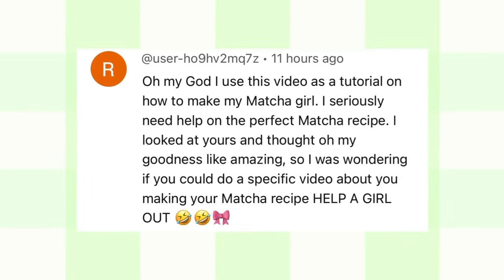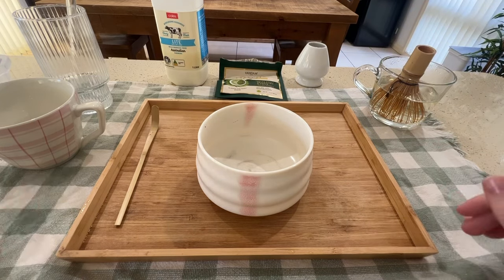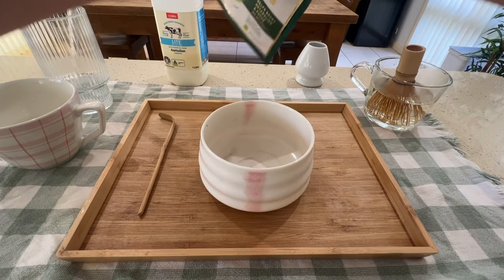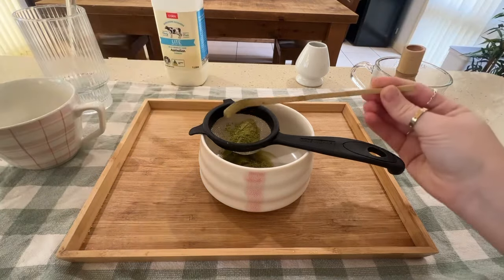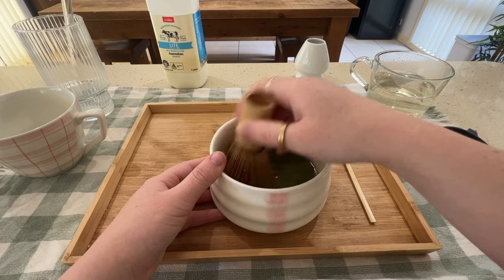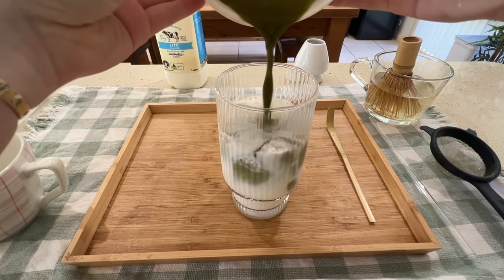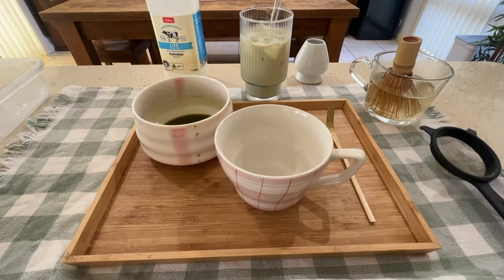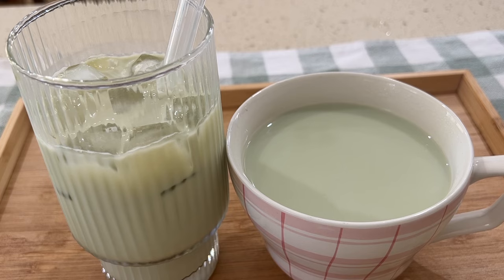HOW TO MAKE A MATCHA LATTE 🍵 *hot and cold*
Hi there! My name is Abby and I’m happy to have you here :)

I’ll be posting more videos on the topics of lifestyle, beauty, fashion and more! I’m so excited for my next uploads. Hope to see you back soon
About me:

Age: 21

Hobbies: anything artsy, fashion, reading, and of course YouTube!

Study/ degree: cert III in early childhood education and care & bachelor of business

- ‘Concierge lounge’ prod. By Lukrembo